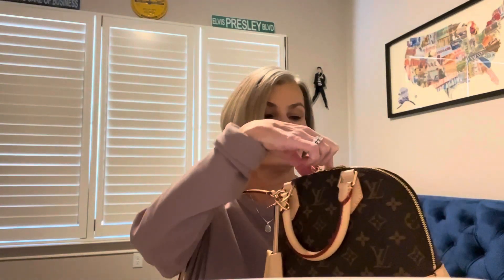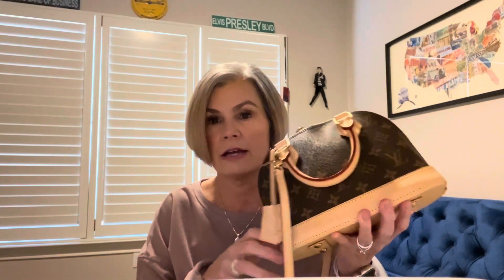Louis Vuitton Alma BB review